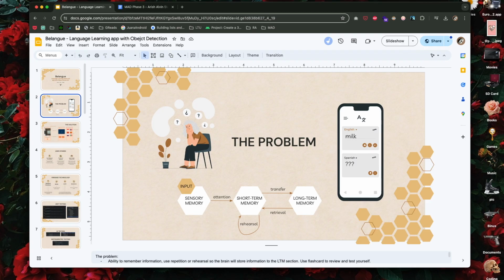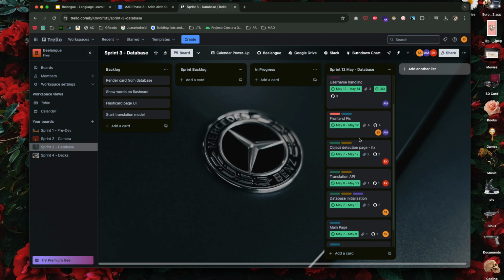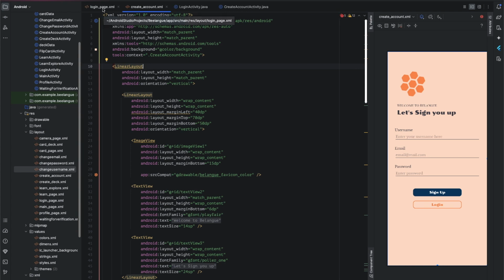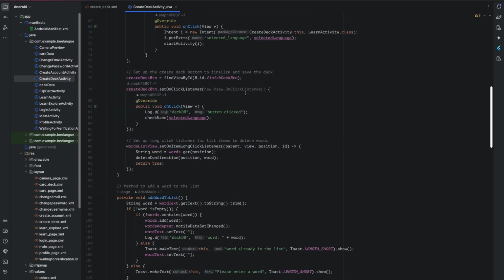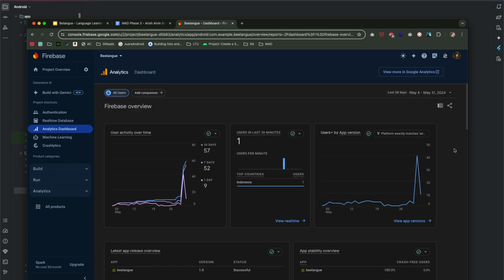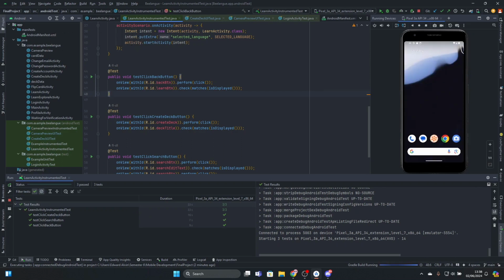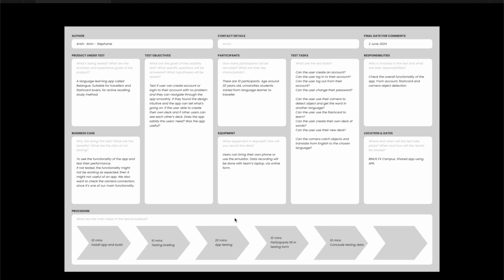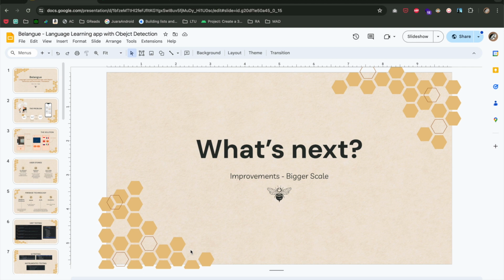Belangue: Language Learning app with Object Detection and Auto Translator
This is for La Trobe Mobile Application Development class.

with:
Arish Madataly
Edward Alvin Koesmanto